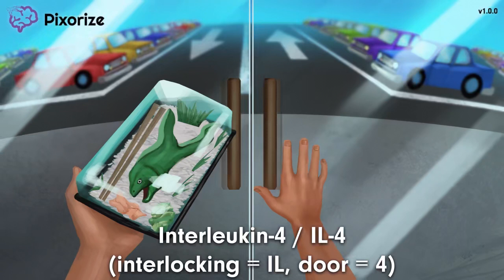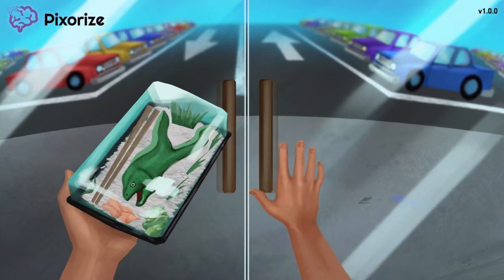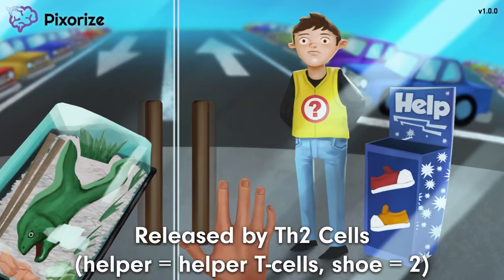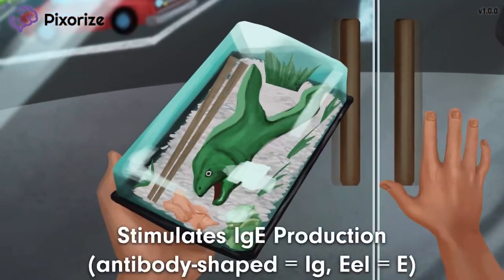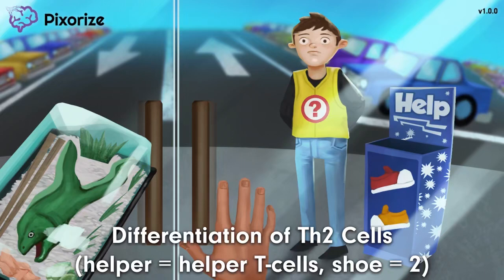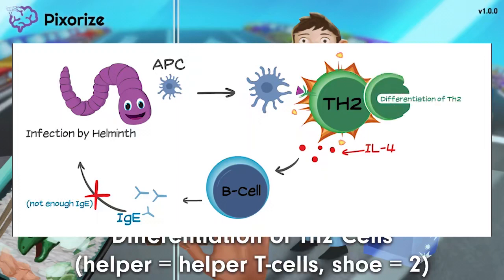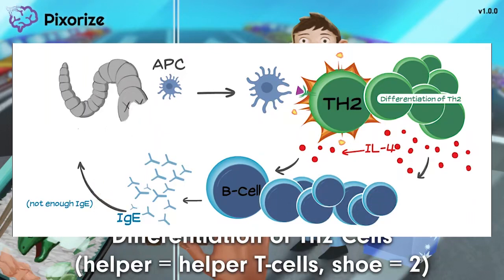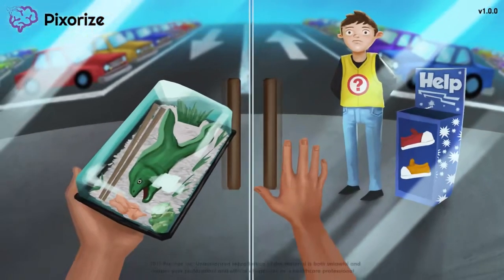20 января 2024 г.